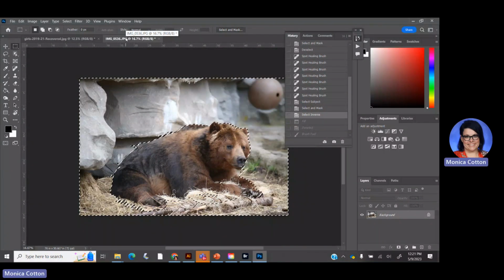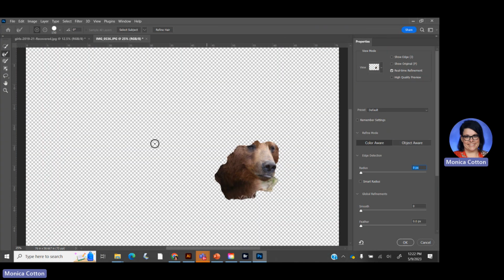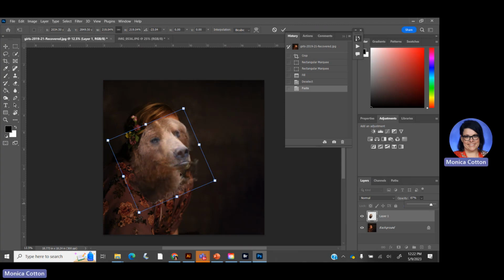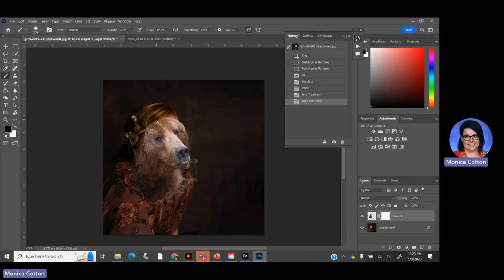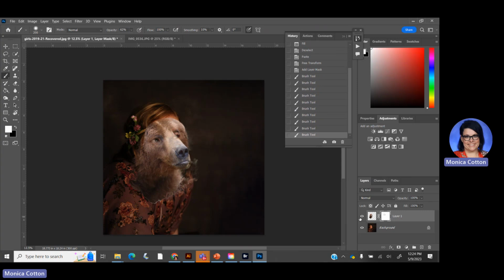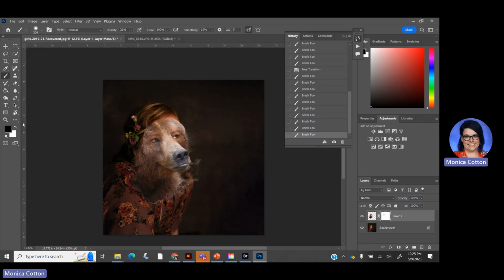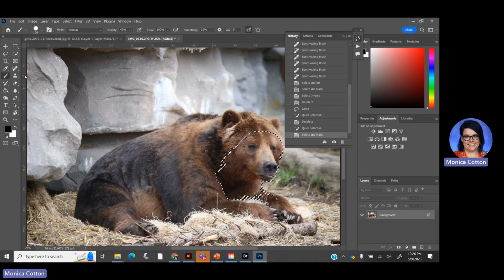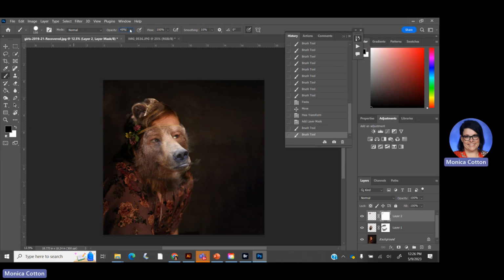Morphed Animal-Human Portrait